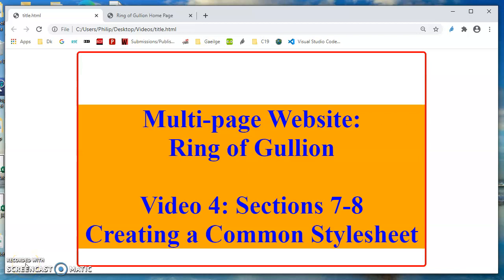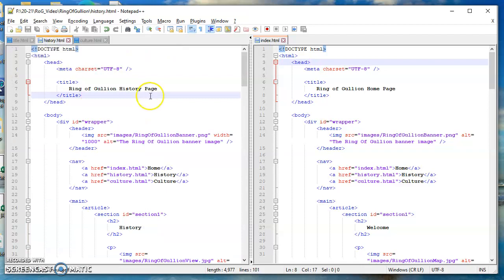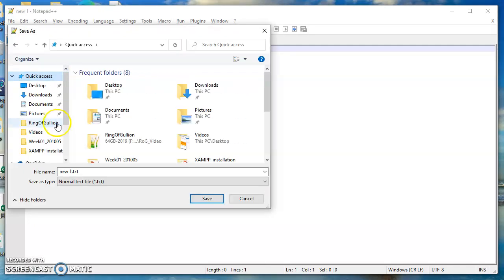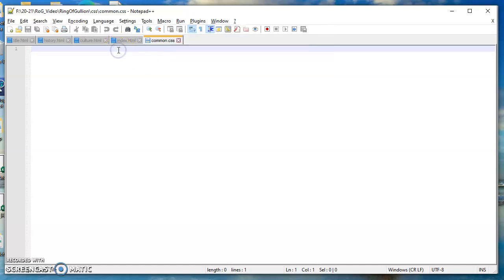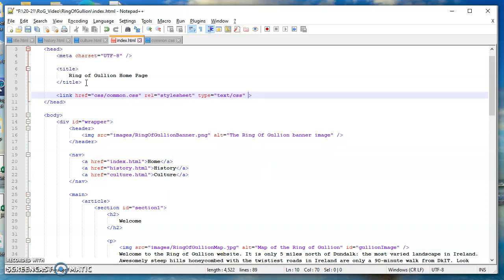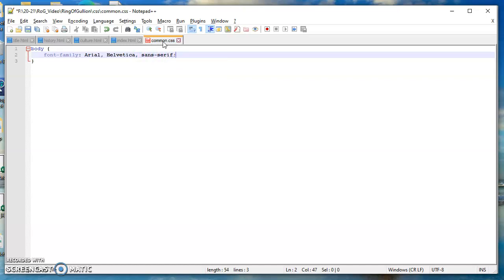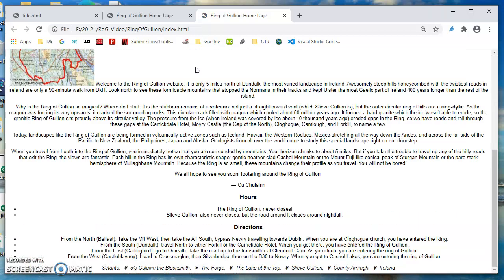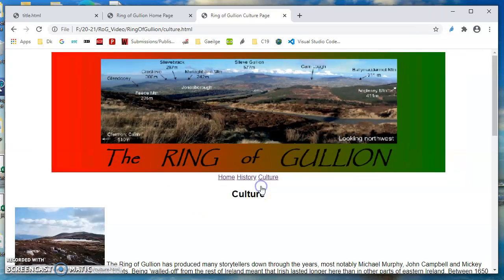Building a Multi-page Website: 4/13.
Ring of Gullion: Sections 7-8:
Creating a Common Stylesheet.